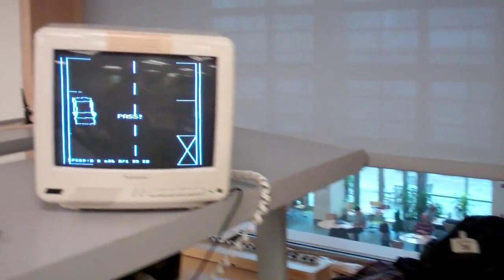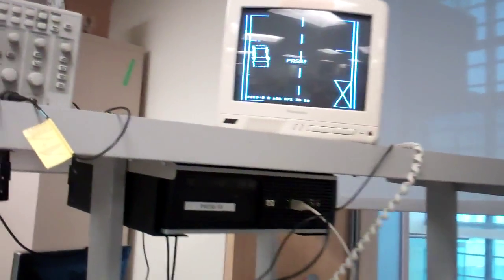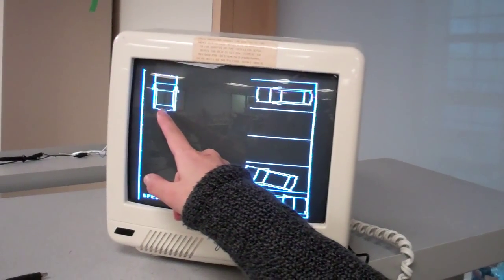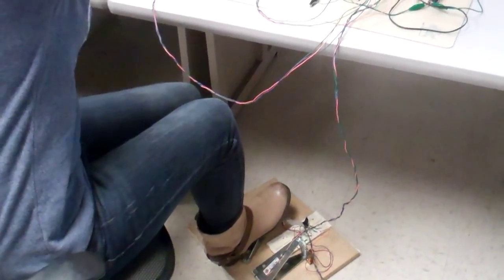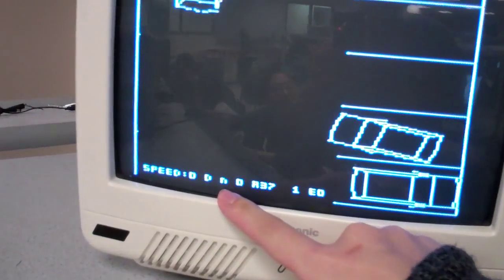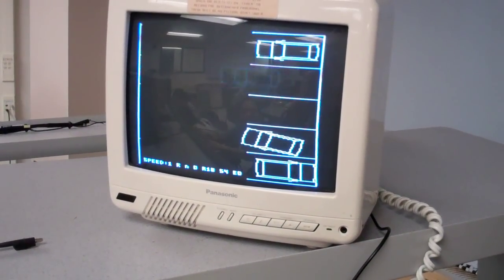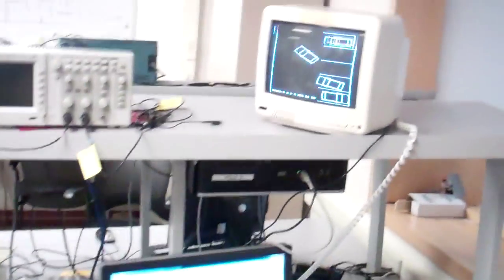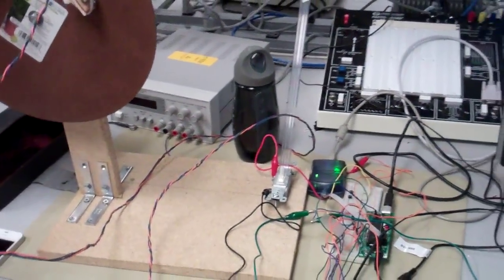Car park video game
Car-like controls to practice parking. The game consists of two levels. In each level, a LCD TV screen displays the 2-D top view of the a parking lot, and the player needs to park the car into the proper parking spot by operating on a fake steering wheel, gas/brake pedals and gear stick. On the hardware side, for user control interface, we have built the fake steering wheel, gas/brake pedals, gear stick with basic wood board, hinges, springs, screws, switches, accelerometers, potentiometers, etc. For other parts (display and computation) in the system, we have used the LCD TV screen and Mega 1284 microcontroller which are supplied by lab. These are essential hardware equipment for this project. On the software side, we have coded the drivers for steering wheel with accelerometer readings, the brake and gas level with potentiometer readings, the gear stick with switch readings. Also, we have applied the mathematic calculations and matrix conversion for car coordinate computation algorithm.